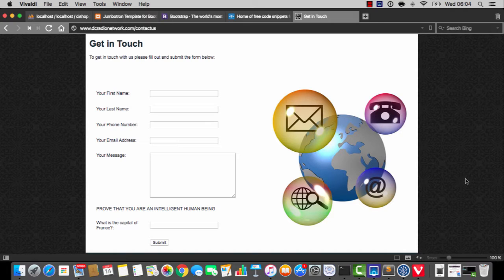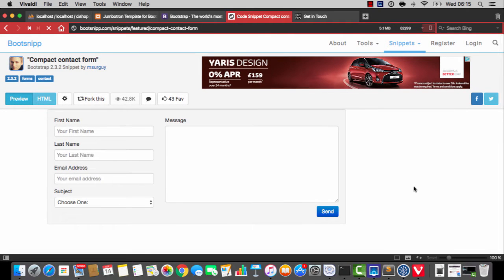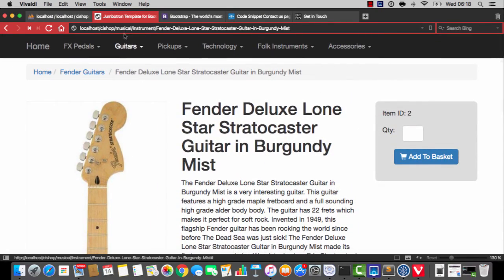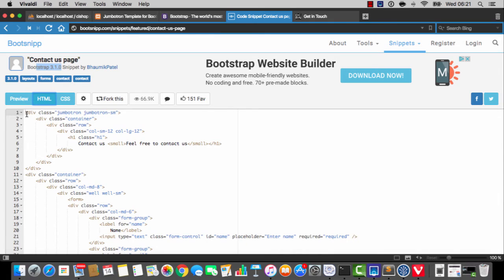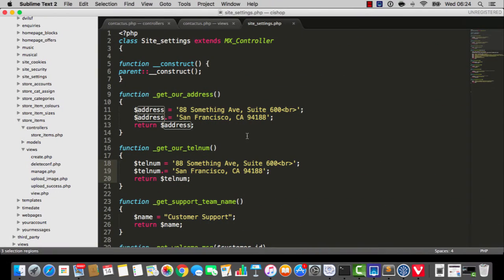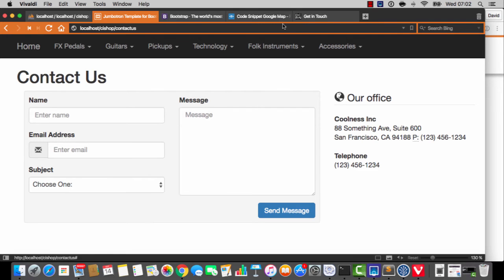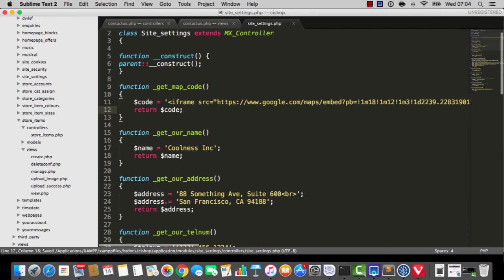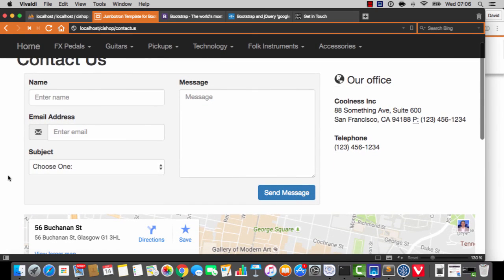Build an online shop with Codeigniter - part 84: contact us form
In this video we'll build a nice looking contact form for the site.